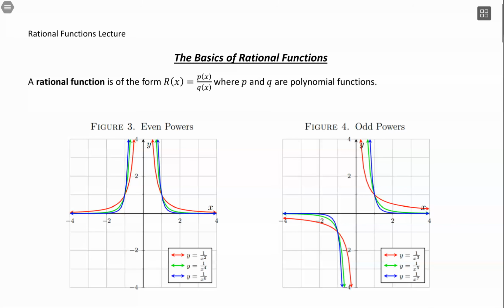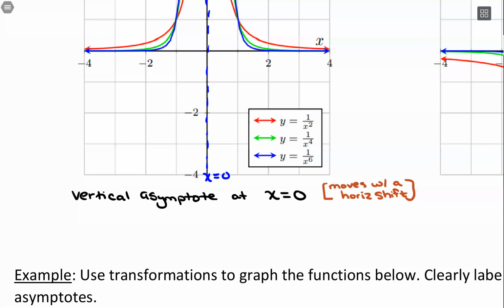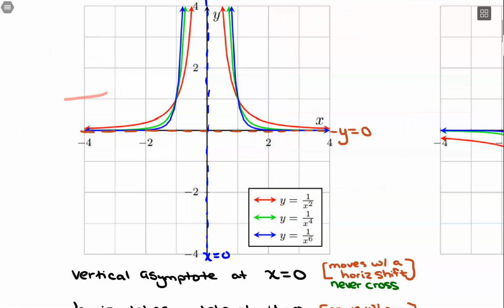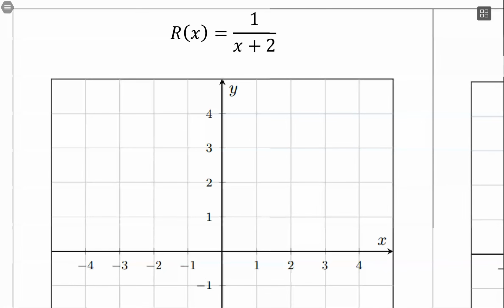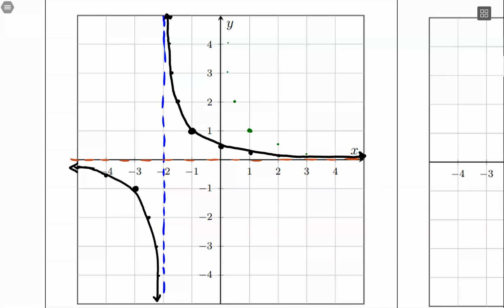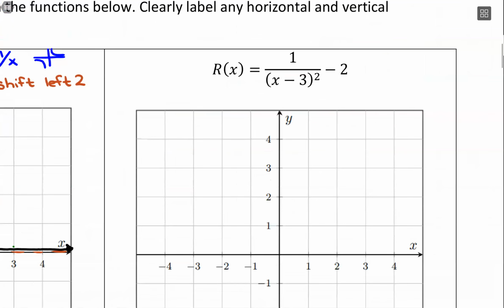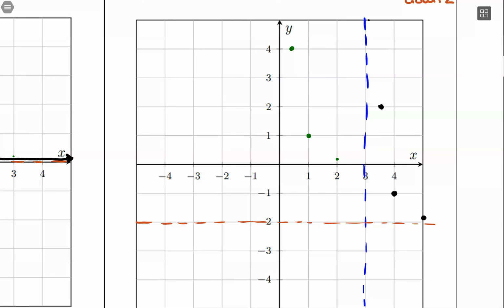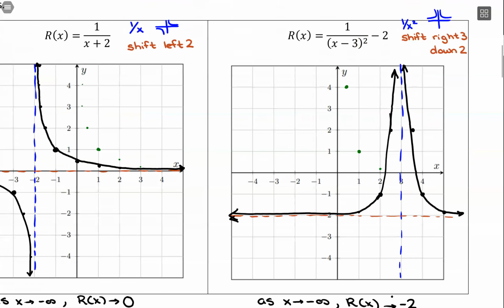Basics of Rational Functions